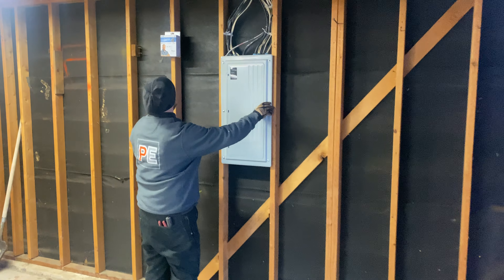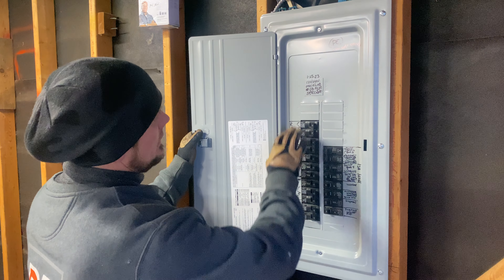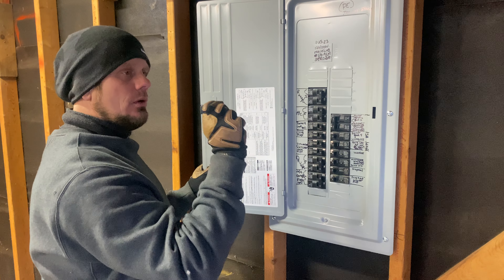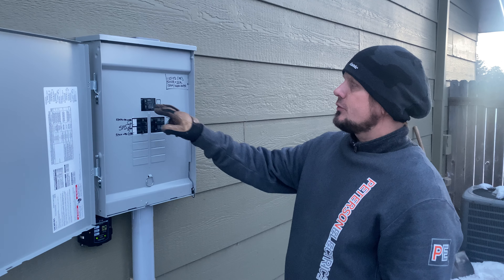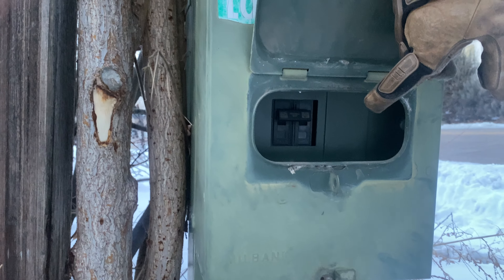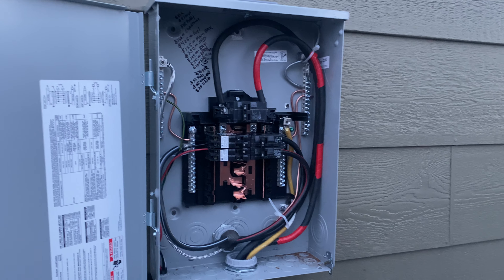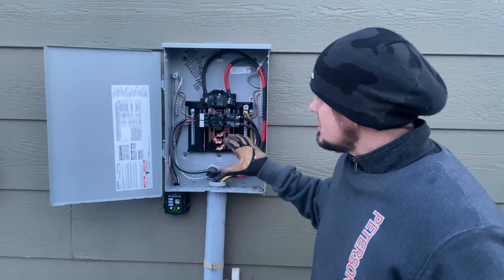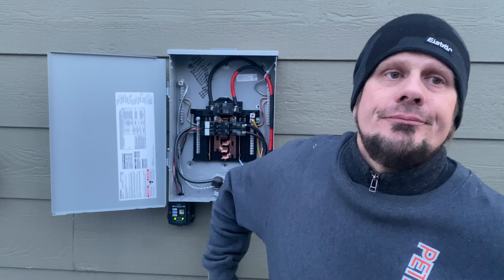Changing Your Service With No Main Disconnect or Meter on the Home Pt. 2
We’ll be continuing the service changeout project in this video while dealing with some really cold temperatures!

Video date: Jan 26, 2023